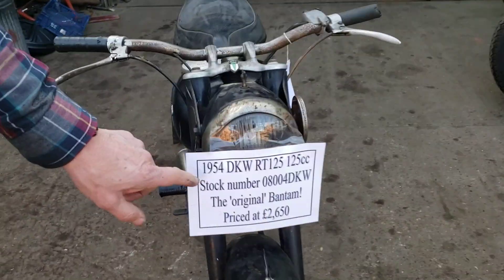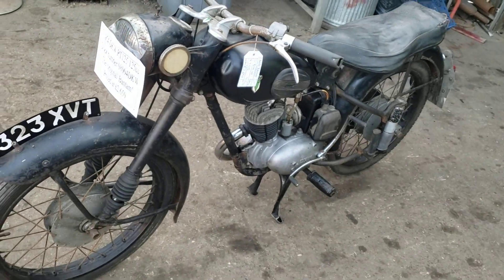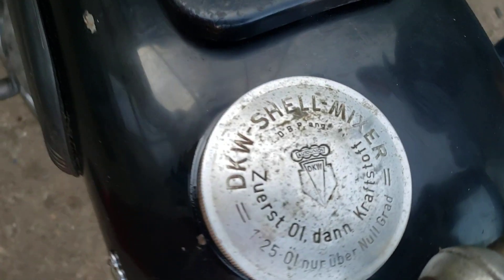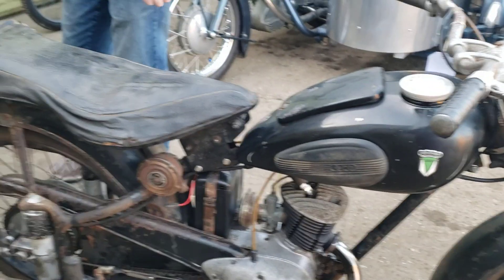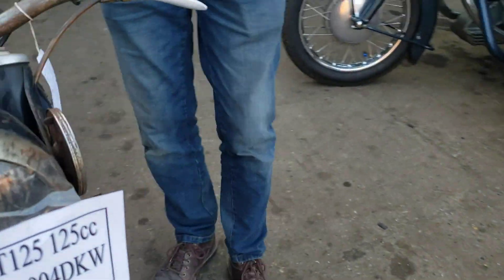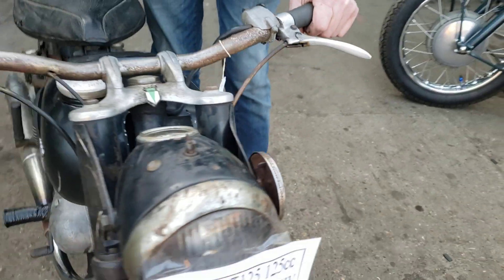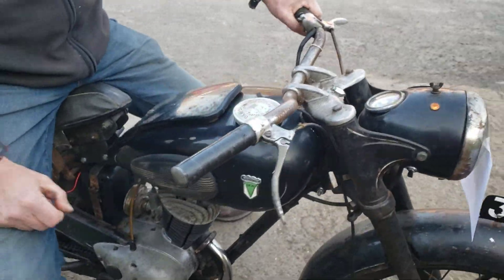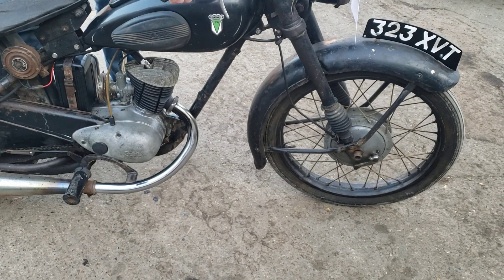1954 DKW R125cc #08004